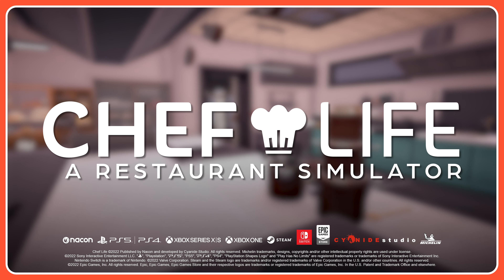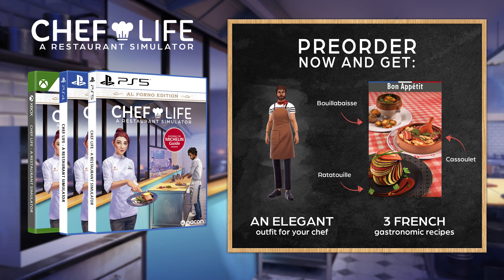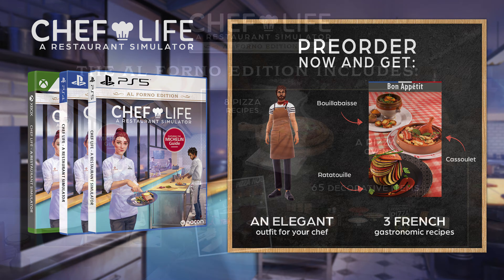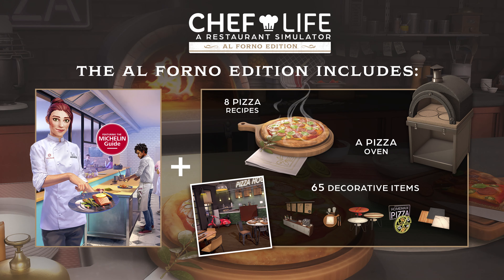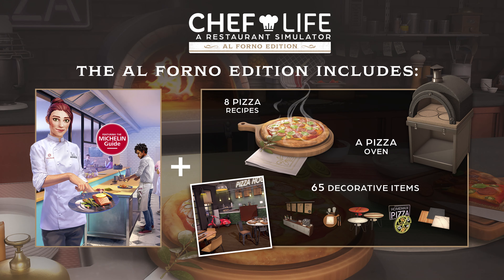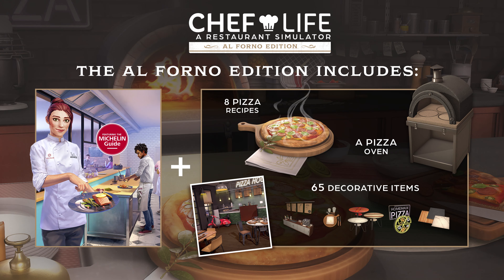Character creation will be your first task in Chef Life: A Restaurant Simulator!🧑‍🍳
Here's a quick look at what you'll be able to customize for your Chef!

Chef Life is coming to PC, PlayStation®4, PlayStation®5, Xbox One, Xbox Series X|S and Switch on February 23, 2023.

Follow Chef Life on social media to never miss a thing!